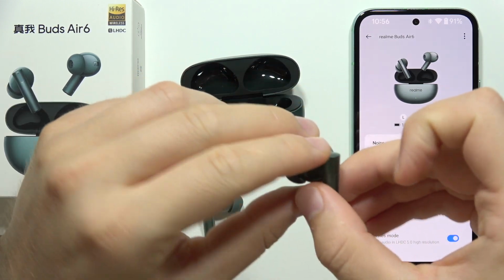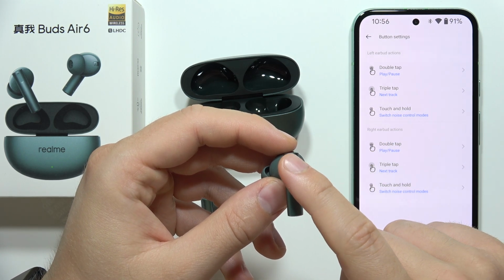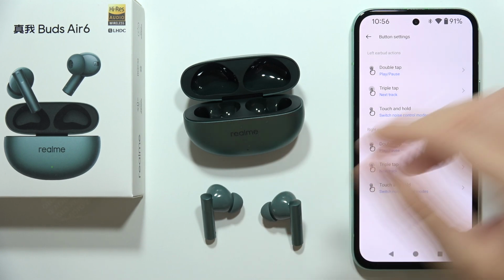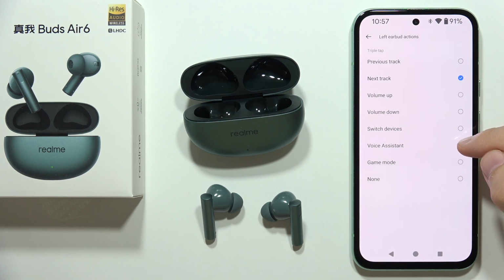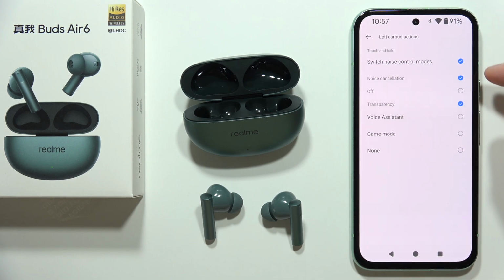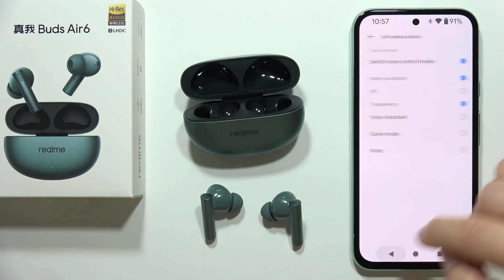Realme Buds Air 6: All Gesture Controls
In this video, I'll show you all the touch sensor controls on the Realme Buds Air 6. All the gesture controls are available in the Realme Link app, and they are as follows: double click, triple click, and click and hold. For example, we can control the media volume, change songs, enable the voice assistant or manage noise control.

If this video tutorial for the Realme Buds Air 6 wasn't clear enough and you still have questions, please leave them in the comments. I'll do my best to respond as soon as possible.